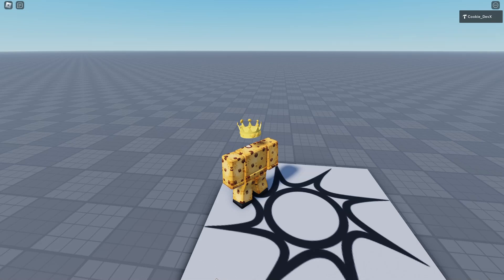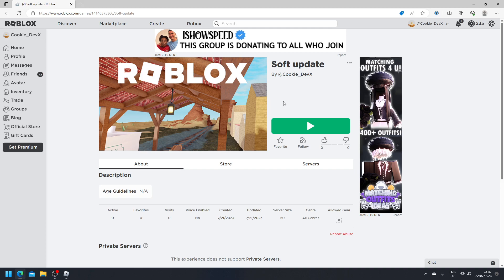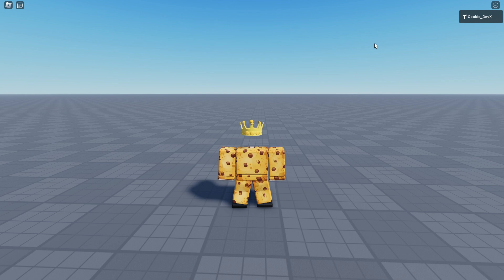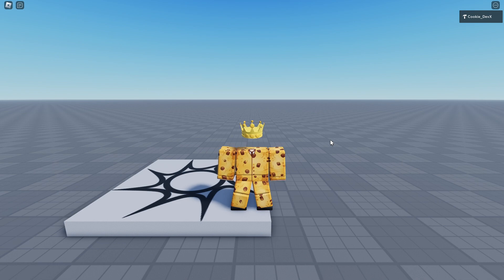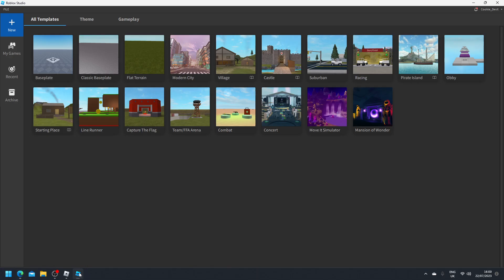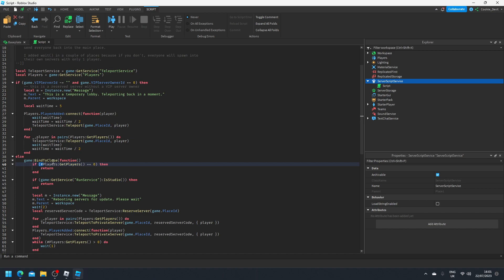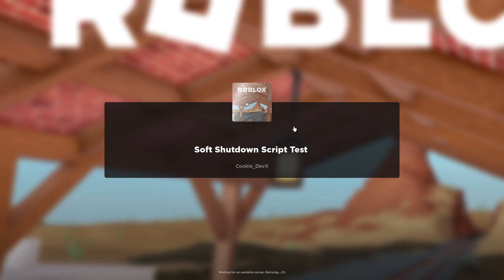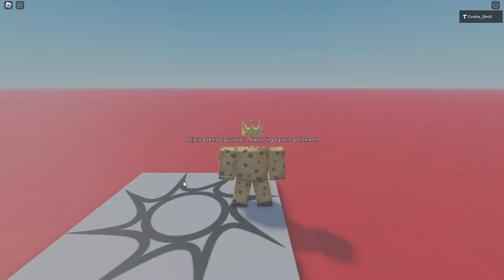Roblox Tutorial - How to add soft updates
In today's video, I'm going to be teaching you how you can add soft updates to your roblox game, which prevents people from being kicked and keeps everything smoother.